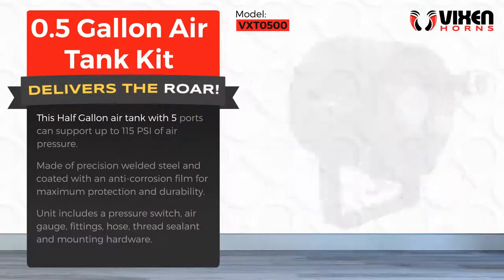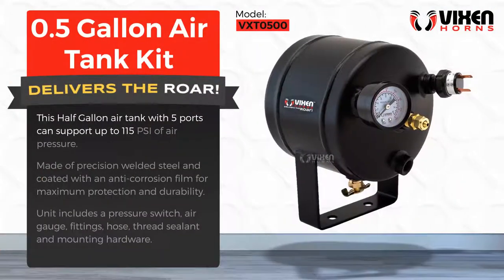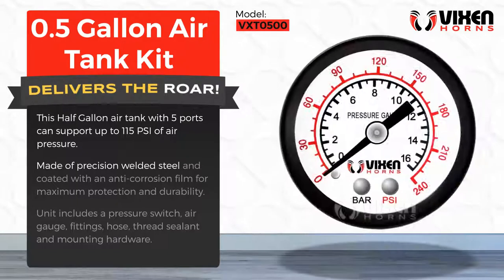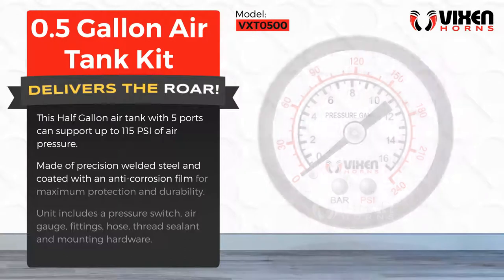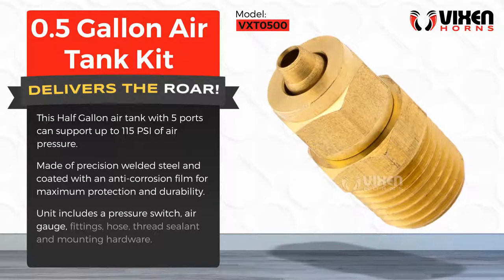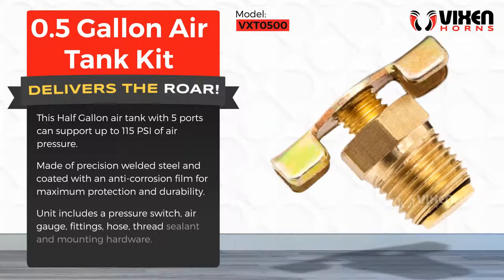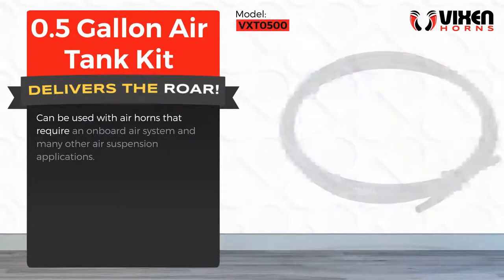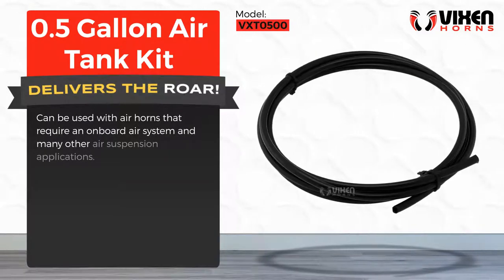📢 VIXEN HORNS VXT0500 0.5 Gallon Air Tank Kit 🔥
⭐ Brand: VIXEN HORNS™
⭐ Model: VXT0500
⭐ Product: 0.5 Gallon Air Tank Kit

✅ Capacity: 0.5 Gallon (2 Liter)

✅ Pressure Rating: 150 PSI, max 180 PSI

✅ Ports: 5 x 1/4 inch NPT

✅ 240 PSI Air Pressure Gauge

✅ 90-115 PSI Pressure Switch

This Half Gallon air tank with 5 ports can support up to 115 PSI of air pressure.

Made of precision welded steel and coated with an anti-corrosion film for maximum protection and durability.

Unit includes a pressure switch, air gauge, fittings, hose, thread sealant and mounting hardware.

Can be used with air horns that require an onboard air system and many other air suspension applications.